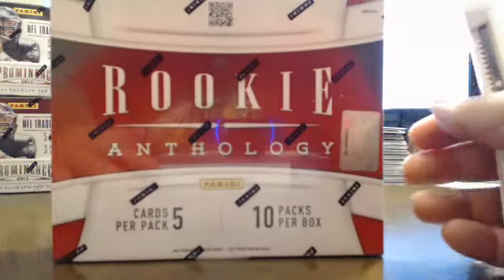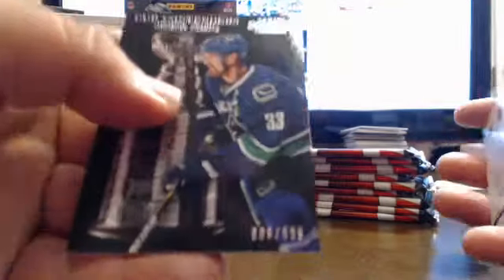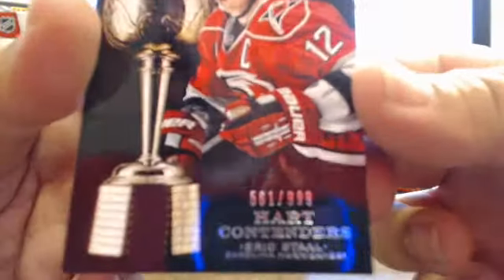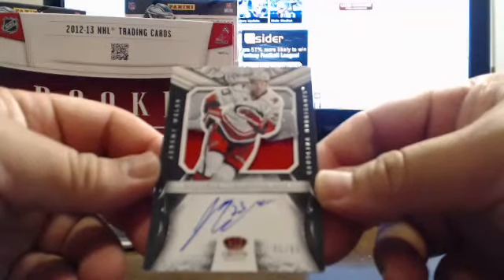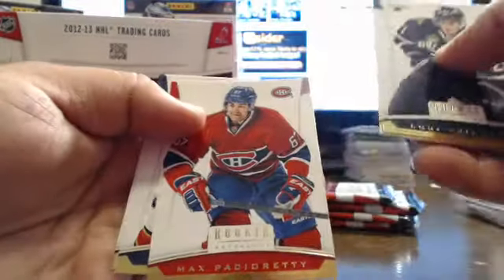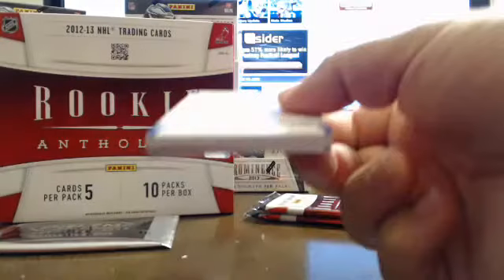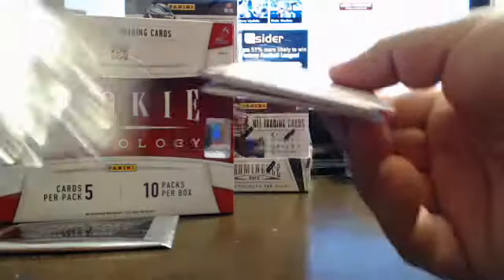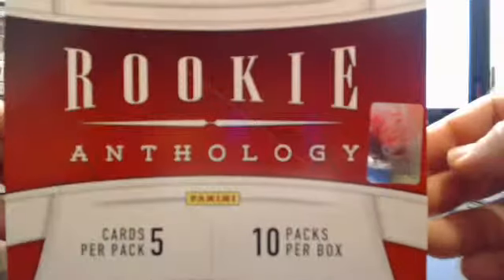2012/13 Rookie Anthology Hockey Big Show's Box 9/12/13